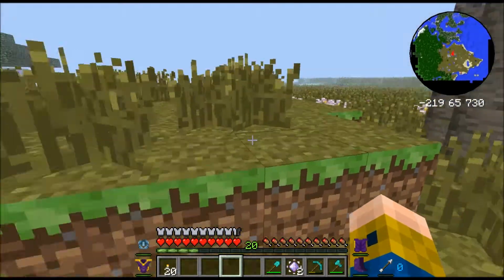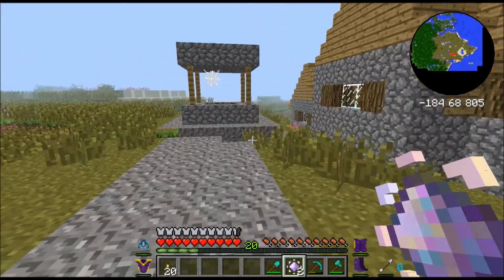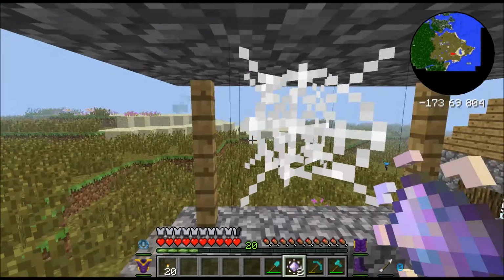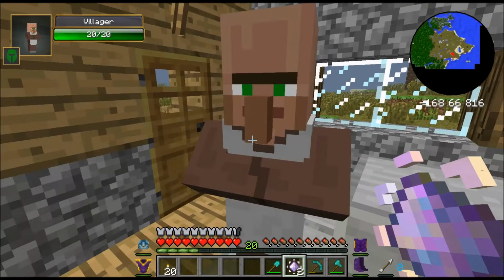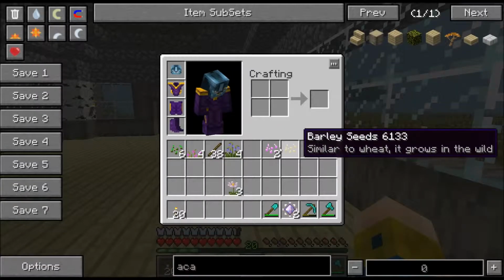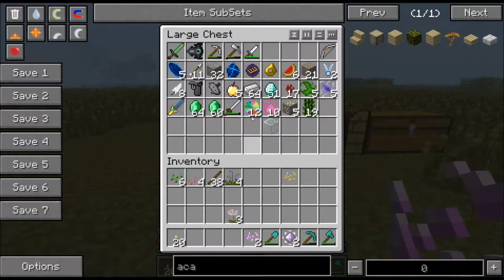Lets Play Minecraft Hexxit Mod Pack PT 7 Building the House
We finally build the house!